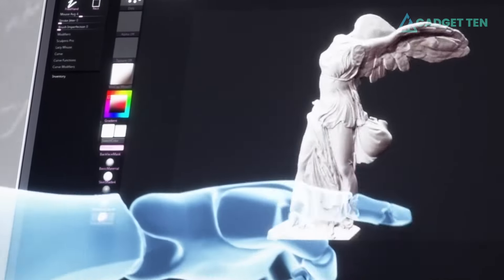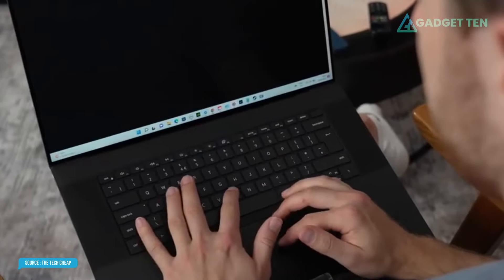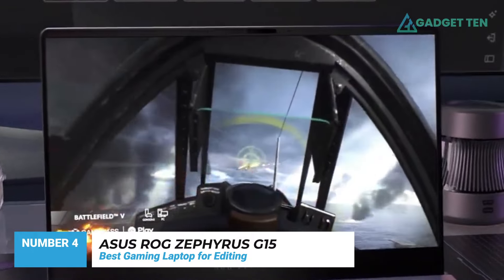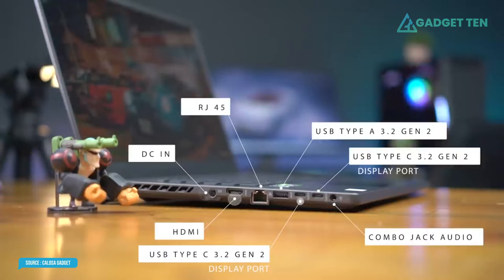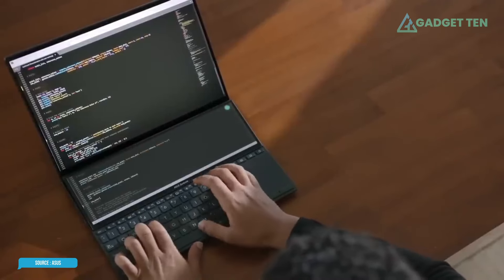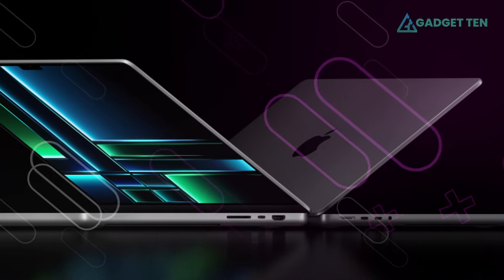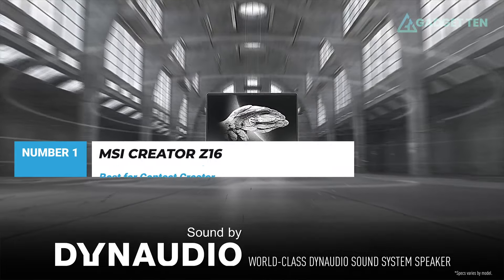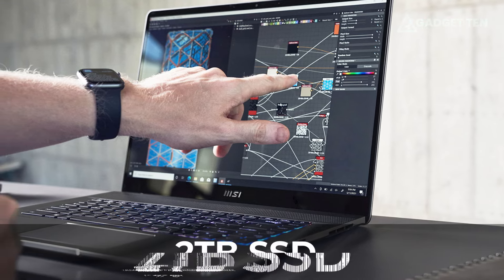Best Video Editing Laptop 2023 [Top 5] Best Laptops for Editing Video in 2023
[Top 5] Best Video Editing Laptop 2023
Best Laptops for Editing Video in 2023

Number 5. Dell XPS 17  ✅

Number 4. Asus ROG Zephyrus G15 ✅

Number 3. Asus Zenbook Pro 14 Duo OLED  ✅

Number 2. Apple 2022 MacBook Pro  ✅

Number 1. MSI Creator Z16  ✅

The best laptops for video editing are powerful enough to tackle big edit jobs but also light enough to carry all day, with a screen vibrant and accurate enough to allow you to do your best work. Long-lasting battery life is also important if you don't want to lug a charger around alongside the laptop.